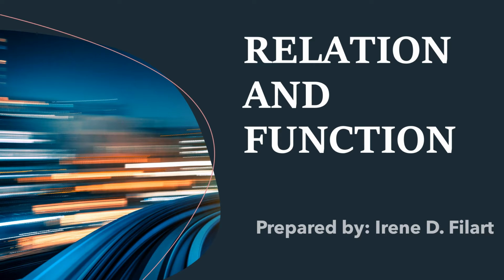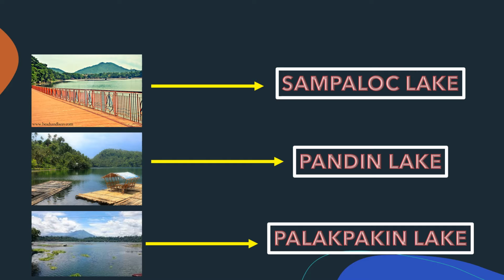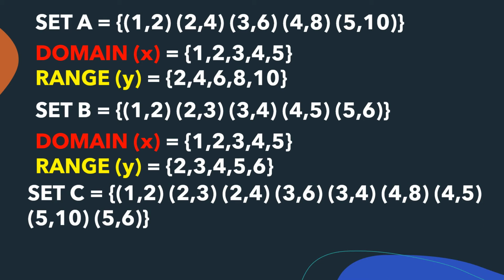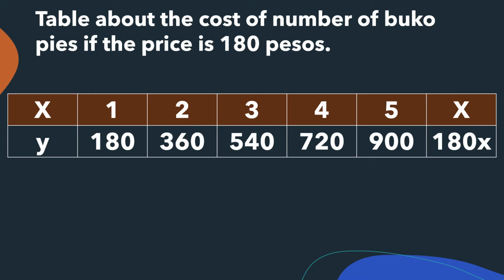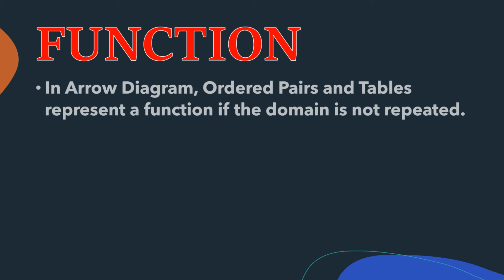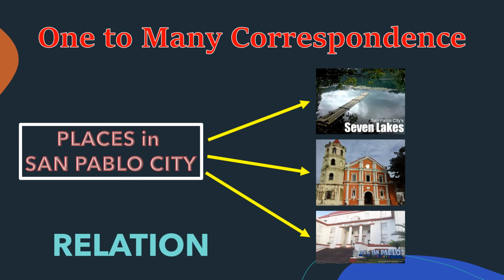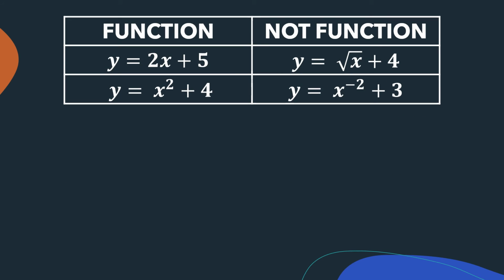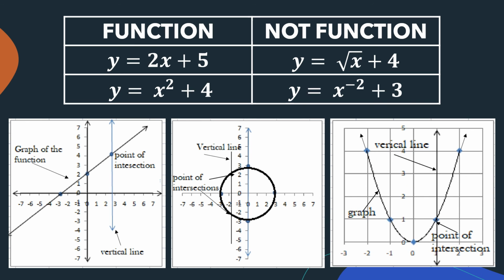What is Relation and Function? (Differentiate)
This channel is a tutorial about the different topics in Mathematics.

Thank you and Godbless to everyone.